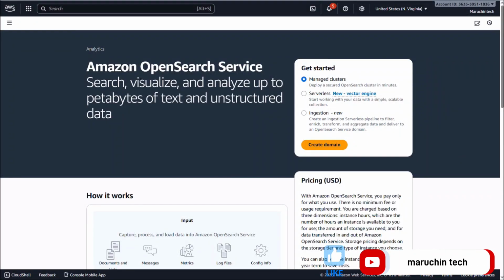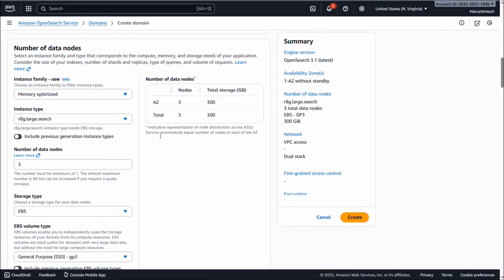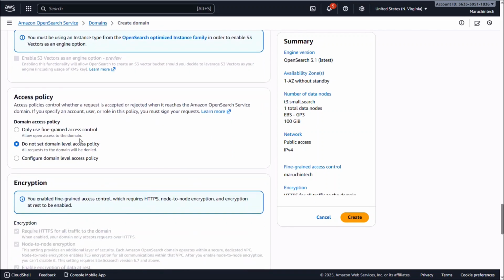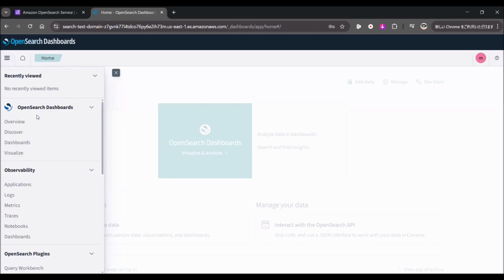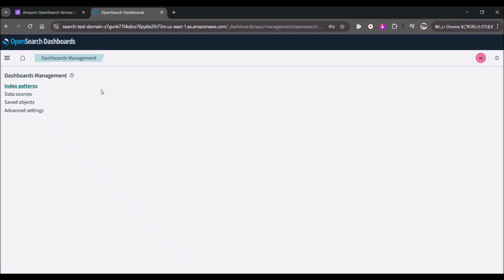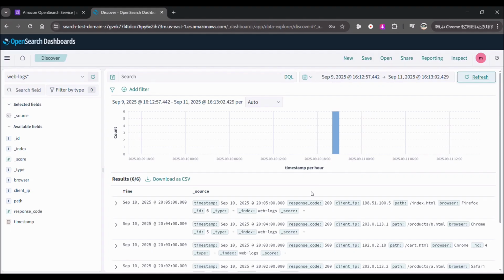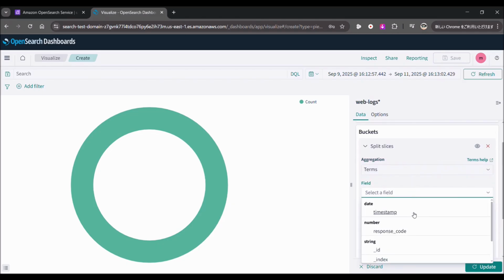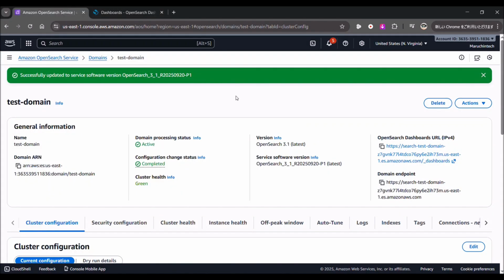OpenSearch Service Tutorial for Beginners: Create a Domain & Use Dashboards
In this AWS hands-on tutorial, we will get started with Amazon OpenSearch Service. We'll walk through creating a domain (cluster) and learn the basics of using OpenSearch Dashboards.

You will learn how to:
* Set up and configure an Amazon OpenSearch Service domain.
* Access the OpenSearch Dashboards.
* Ingest sample data and perform basic search queries.
* Create a simple visualization (dashboard) with your data.